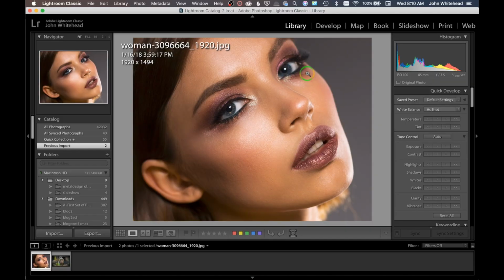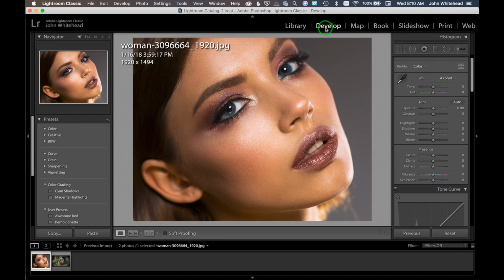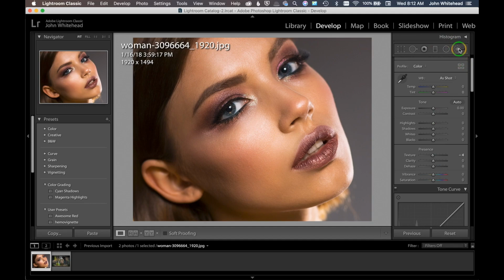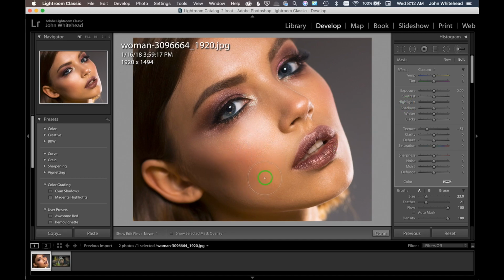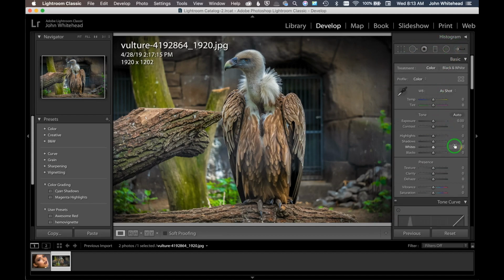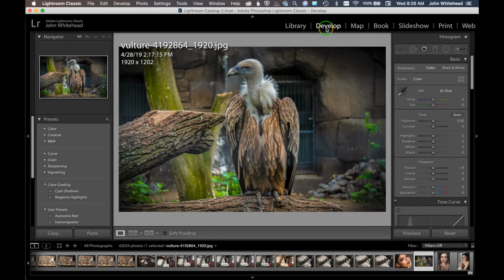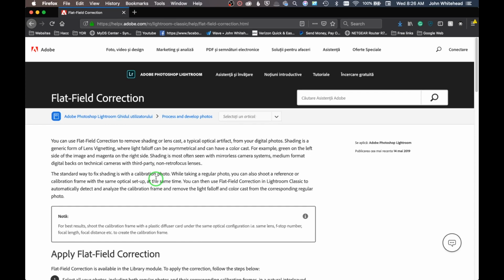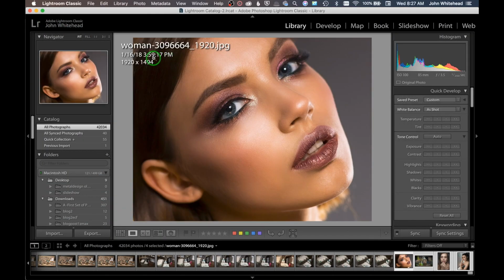New Adobe Lightroom Features-May 2019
This video is about New Lightroom Features May 2019.  I will cover the new texture slider and flat field lens correction.